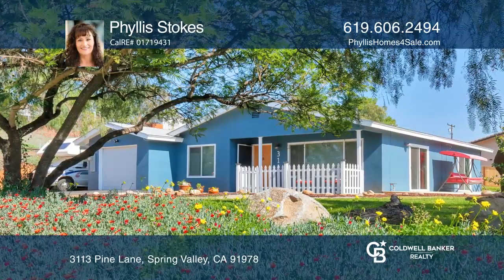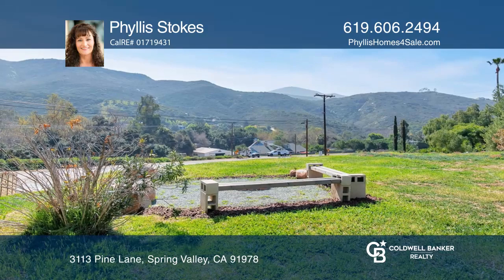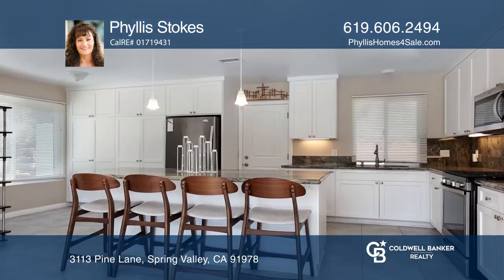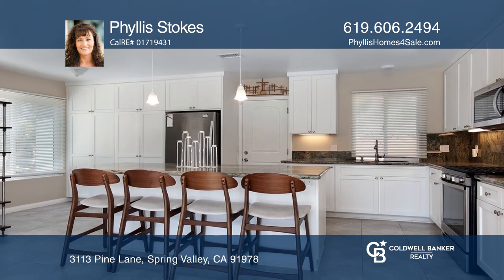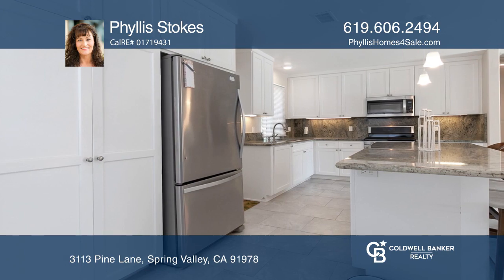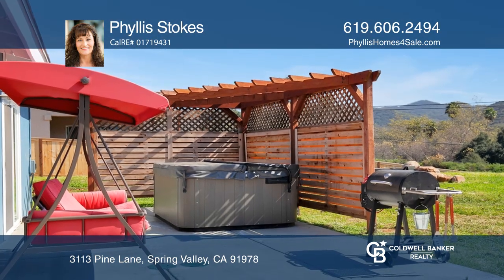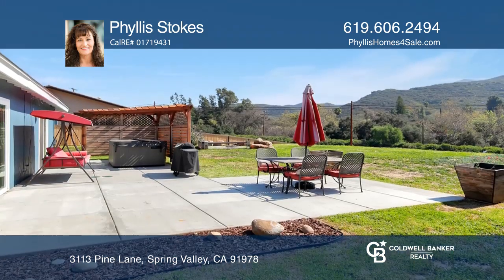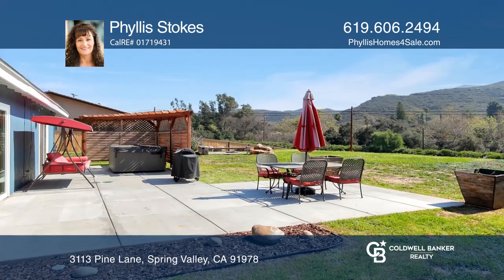3113 Pine Lane Spring Valley, CA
3113 Pine Lane, Spring Valley, CA

Set in an incredible location, surrounded by open views of the mountains, this is modern country living at its best! This single-level home is situated on just over a half-acre of land yet provides convenient access to Rancho San Diego for shopping and dining, approximately two miles away. The beaut